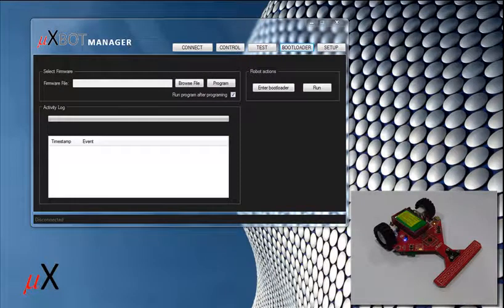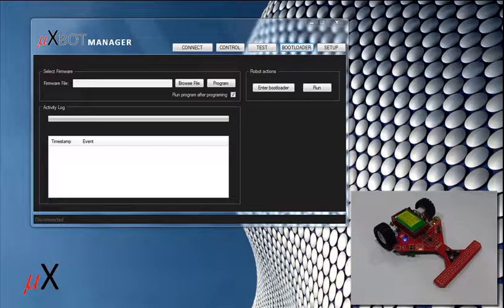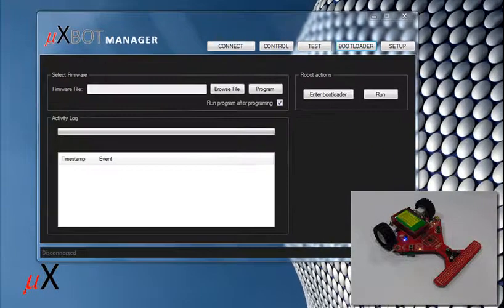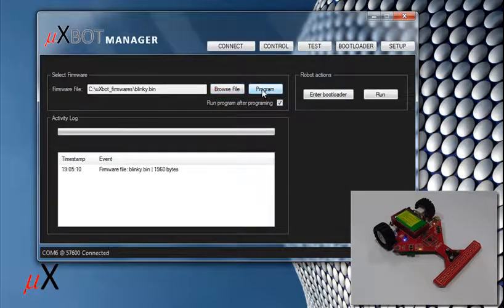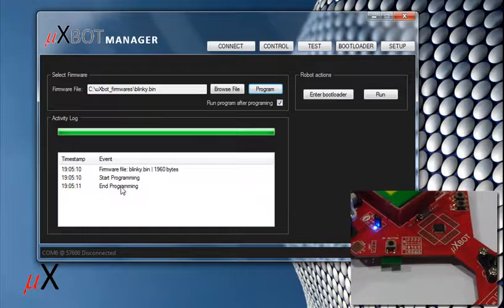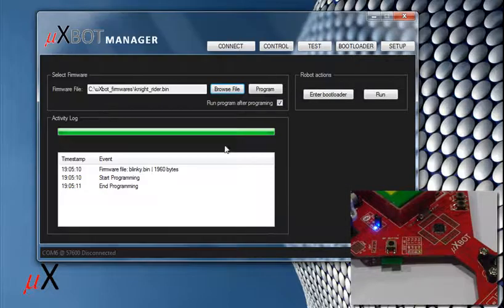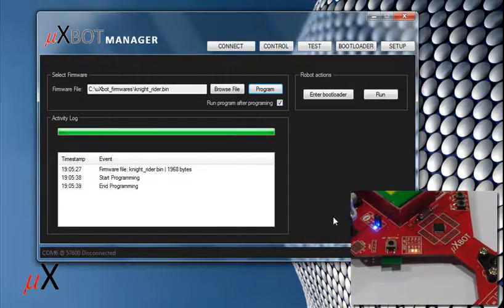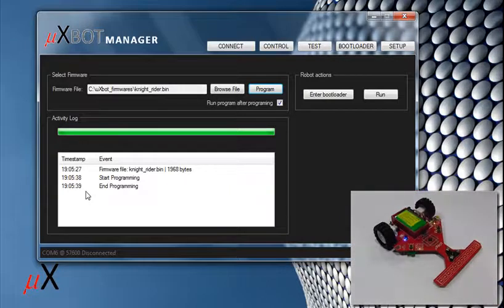uXbot. Bluetooth bootloader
This video shows a new feature of the uXbot robot: bluetooth bootloader.
Using the uXbot Manager, the user can download a firmware file to the robot using a bluetooth connection and with no need of any cable.